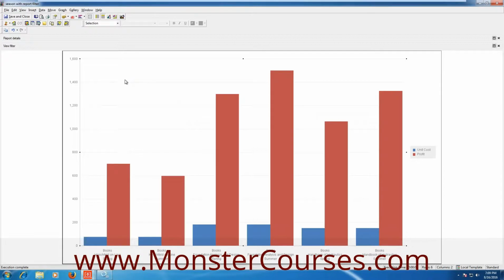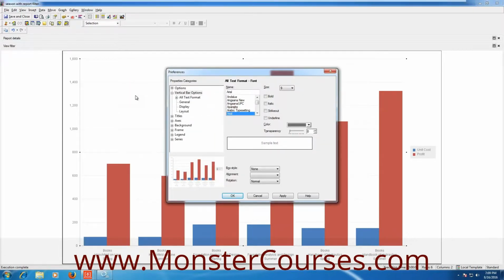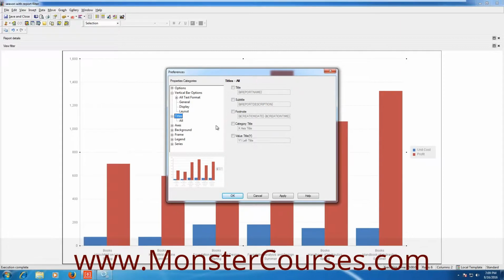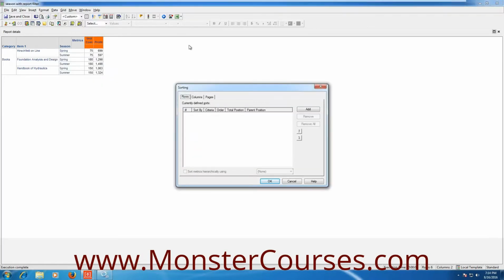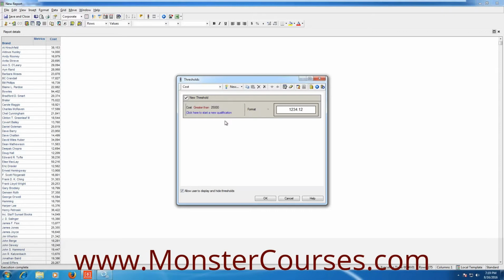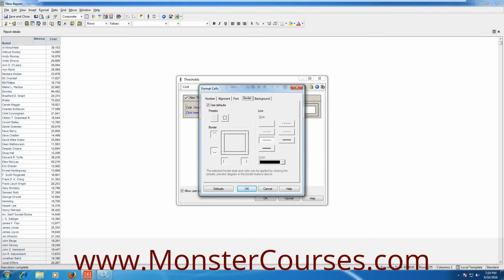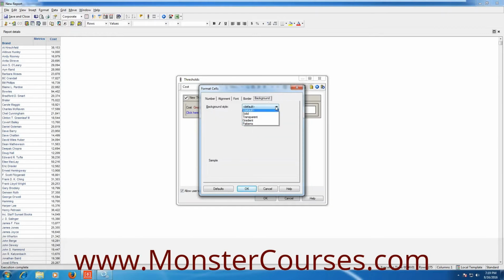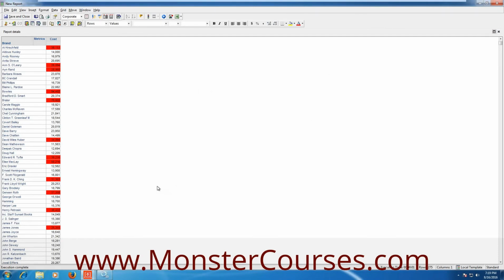Microstrategy Reports | Microstrategy 10 Training | MonsterCourses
Microstrategy Reports training,

MICROSTRATEGY Online Training by highly skilled industry expert
MonsterCourses offers MICROSTRATEGY Online training by very experienced and skilled Instructor. We endeavor to deliver the best quality live interactive online training at low and affordable fee. MonsterCourses provides a real time hands on online training. Students can attend the sessions at their convenient time; we also do fast track courses
Microstrategy is a Business Intelligence tool in Datawarehousing, we provide exclusive 10.4  Microstrategy training.
Monster Courses’s Training Highlights
Exclusive course outline with good structured Microstrategy material
Placement Assistance, job oriented Online Training
Learn from your home at Monstercourses 10 classes
Microstrategy Material with access lab for hands on practice